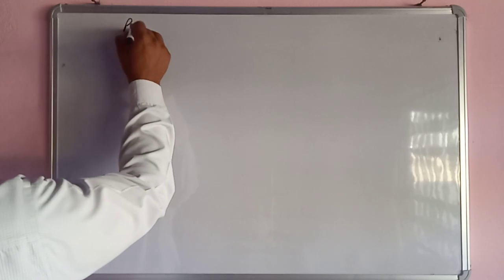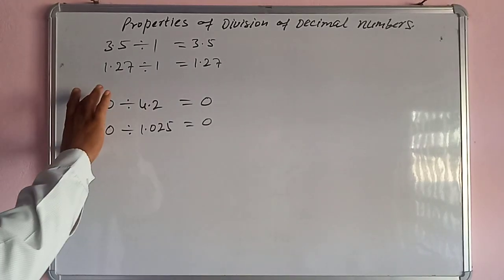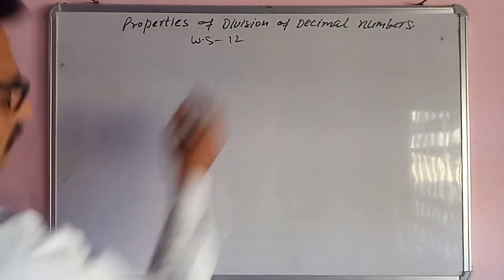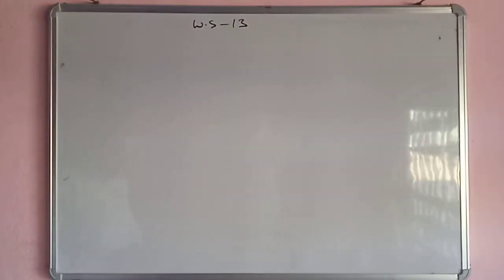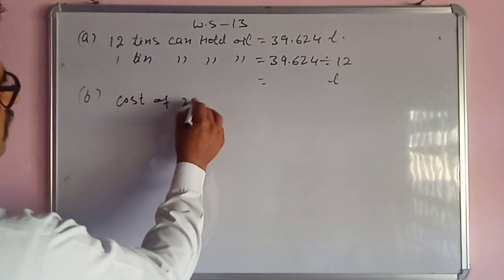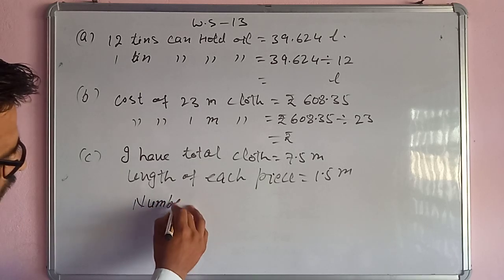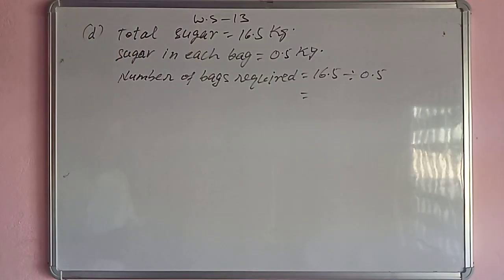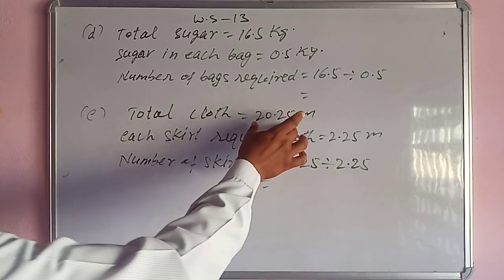properties of division of Decimal Numbers